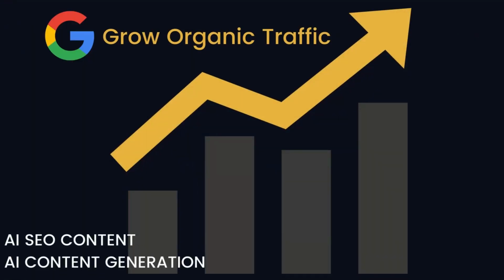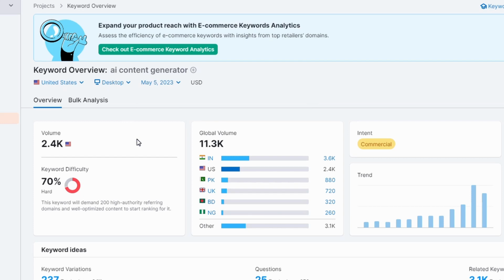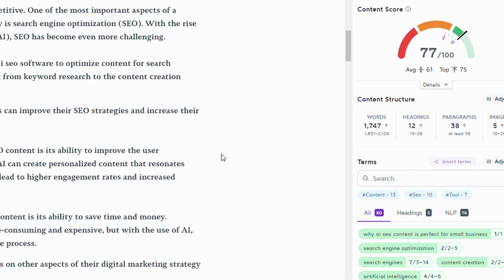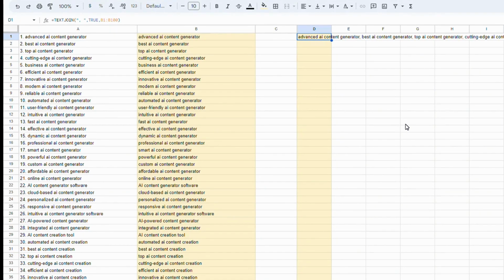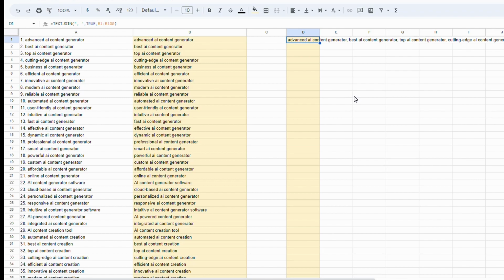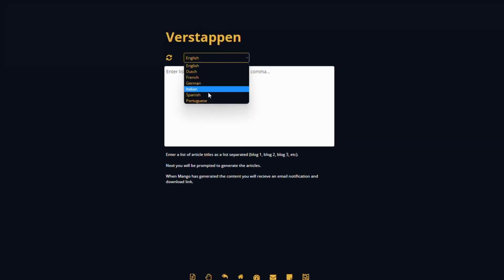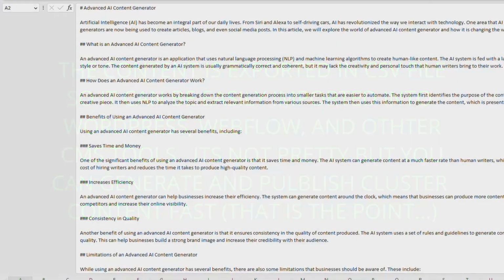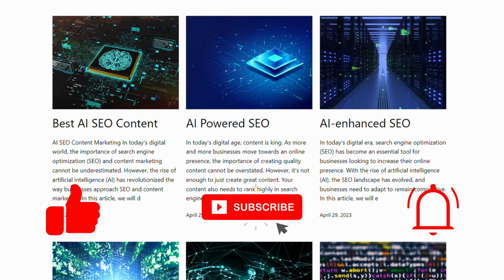How To Rank On Google With AI SEO Topical Clusters On AutoPilot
In this video I'll show you how to rank on google using Topical Cluster strategy using a new tool on autopilot (a bit like autoGPT for SEO).  I'll explain the logic around this approach and why it is so powerful.

I'll also show you the step by step process to follow and the tools you can use to generate high quality content fast using surfer seo, semrush, mozart, beethoven, and verstappen seo tools

Verstappen can generate content in bulk and runs server side until complete. This capability is not available with similar ai tools like ChatGPT or Jarvis.  It's a bit like autoGPT but not the same technically.

By definition Mango is not using autoGPT or an agent however the process is similar in that you give Mango's 'agent' Verstappen the list of titles and that's it.  It takes the instruction and does not stop unitl the job it done.

Why use this process for seo? Generating and publishing content at scale around a topic pillar or niche can build topical authority with Google, and increase search rankings.

Trim to just title
=MID(A1,FIND(" ",A1)+1,LEN(A1))

Convert column to one cell with commas
=TEXTJOIN(", ",TRUE,B21:B60)

What is MangoSEO.io?

The most advanced platform for producing AI content for SEO.  Built from years of consulting experience with a single focus, to help small business owners and entrepreneurs rank high on search and grow organic traffic with SEO.

Trusted by businesses worldwide, Mango can generated SEO strategy and content on every keyword / keyphrase that exists. Mango has the capability to use agent Verstappen and autogpt to generate high volume content at scale.

What is Programmatic SEO?
Programmatic SEO involves using automated tools and techniques to optimize a website's search engine performance. It involves using programming and algorithms to analyze data, identify areas of improvement, and implement changes to improve the website's search engine ranking.

Programmatic SEO tools can automate tasks such as keyword research, content creation, and link building. These tools use algorithms to analyze data and identify opportunities to improve a website's search engine ranking. For example, they can suggest relevant keywords to target, identify broken links that need fixing, and recommend content improvements based on search engine data.

One key advantage of programmatic SEO is that it can save time and resources. By automating certain tasks, website owners can focus on other important aspects of their business. Additionally, programmatic SEO can help identify areas for improvement that may have been overlooked by manual analysis.

However, it is important to note that programmatic SEO is not a replacement for a comprehensive SEO strategy. It should be used in conjunction with other SEO techniques, such as optimizing website content, building high-quality backlinks, and using social media to drive traffic to the website.

In summary, programmatic SEO involves using automated tools and algorithms to optimize a website's search engine performance. While it can save time and resources, it should be used in conjunction with other SEO techniques to create a comprehensive strategy for improving search engine ranking.